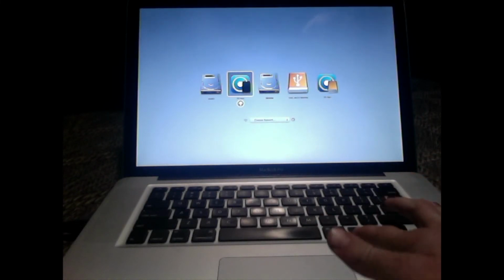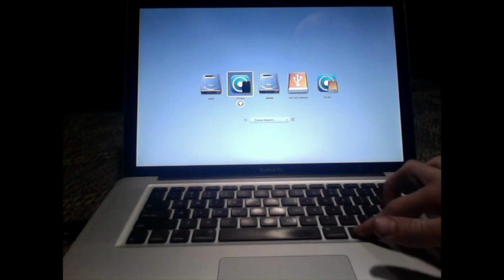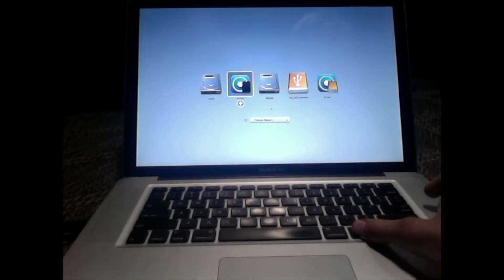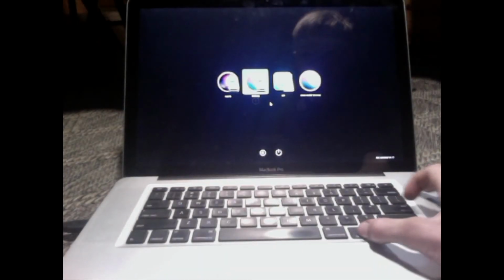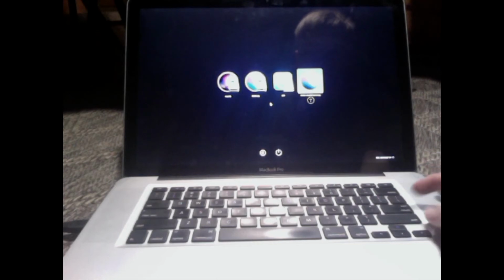MacOS Monterey on Unsupported Mac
In this video I am going to show you how to install macOS Monterey on an unsupported mac.

terminal command replace My Volume with your drive name (name your drive so that there are no spaces in the name):